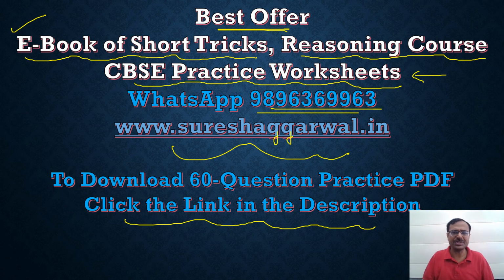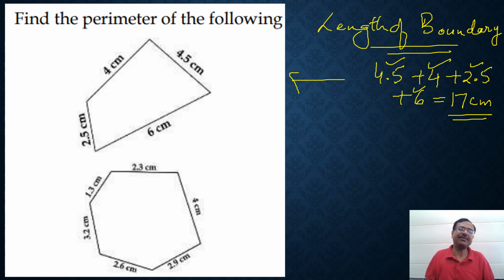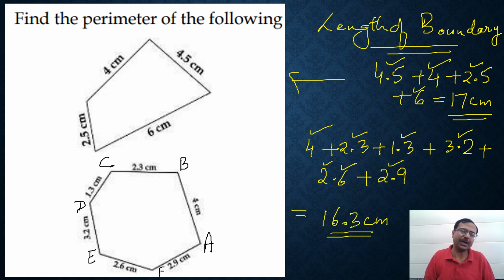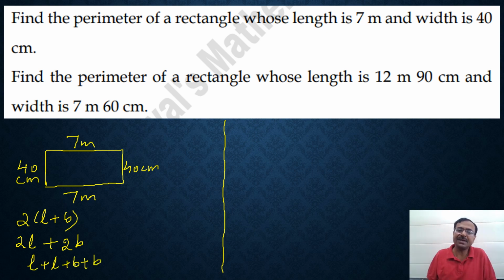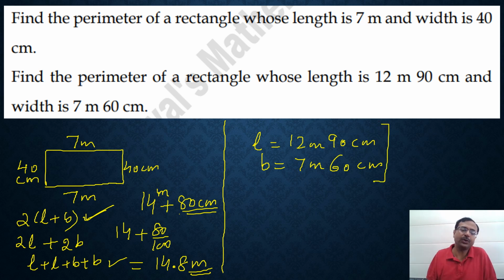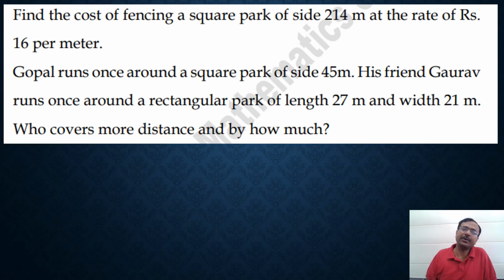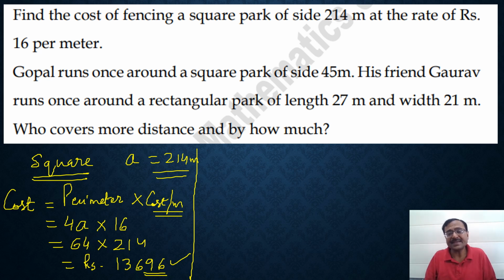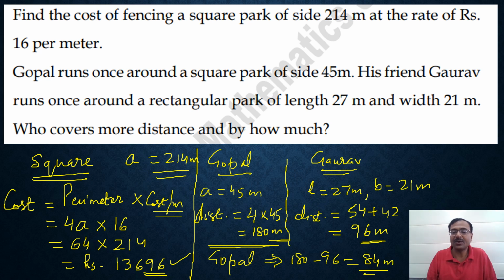Perimeter of 2-D Shapes II Practice Problems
Click this link to download the comprehensive practice worksheet based on this concept:

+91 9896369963